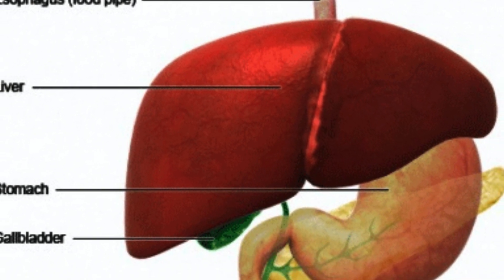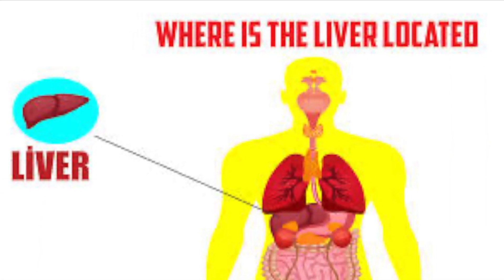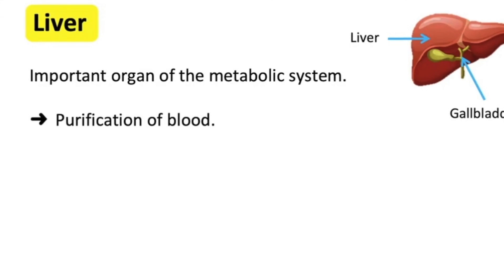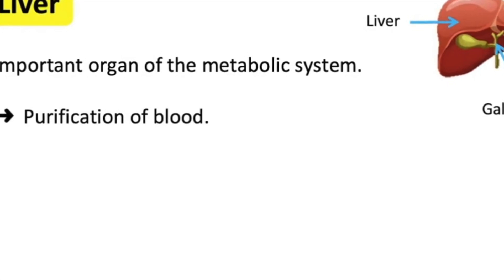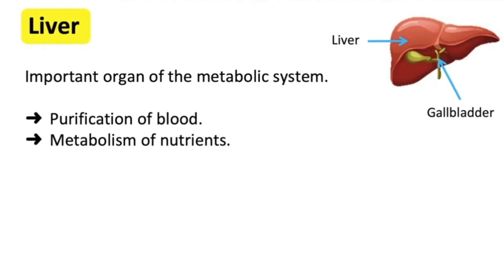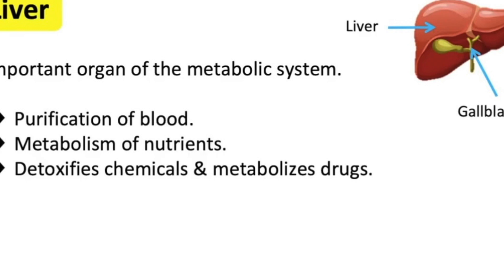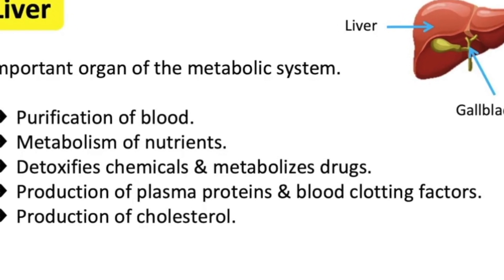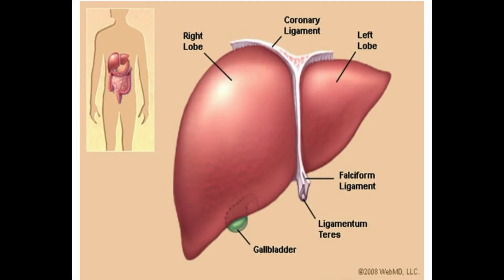[ Liver] Functions and Anatomy of Liver | Easy to learn | What does the Liver do ?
Liver is vital organ of our body . It is shaped like a cone.It purifies blood, detoxify chemicals,protein synthesis, produces cholesterol,, produces bile,destroy bacteria.